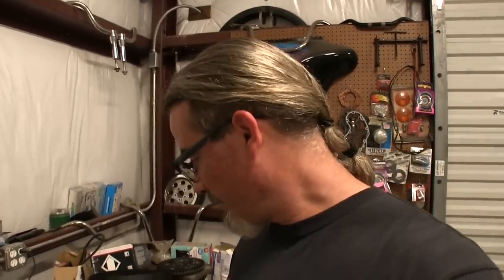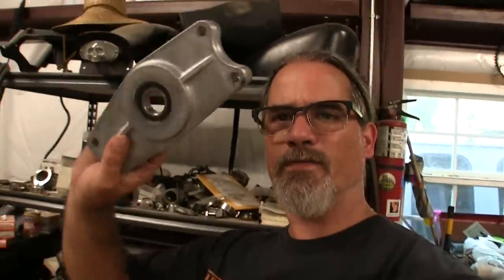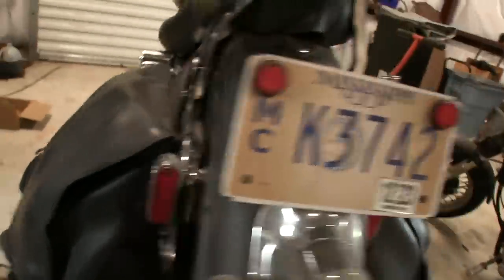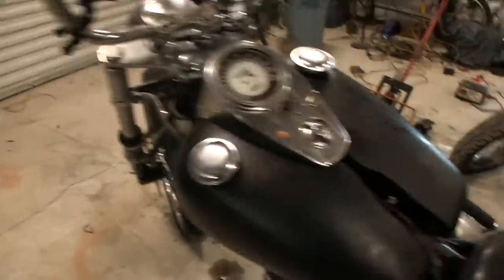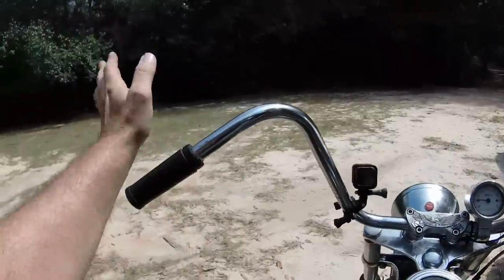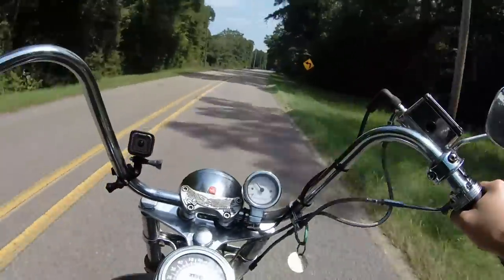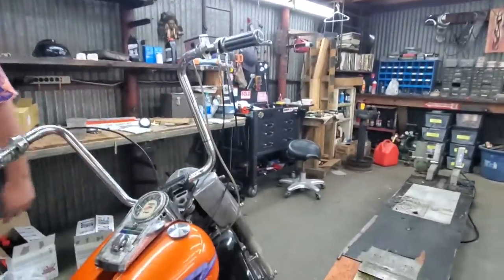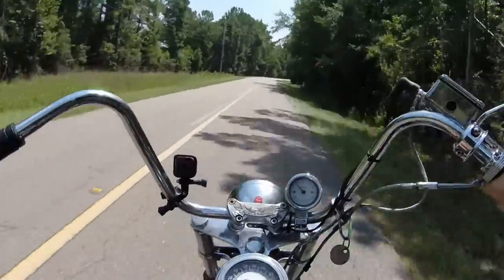CONVERTED To Open BELT Primary FOOT CLUTCH & Suicide/JOCKEY SHIFT On 1979 HARLY Davidson SHOVELHEAD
Decided to do the inconvenient thing and convert my 1979 Harley Davidson Shovelhead to and open belt primary with a foot clutch and suicide/jockey shift motorcycle.